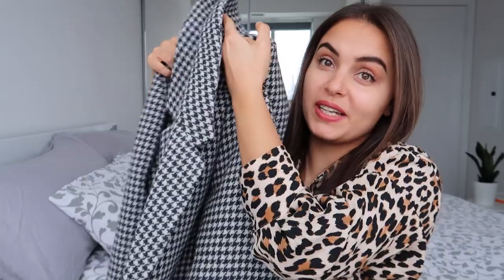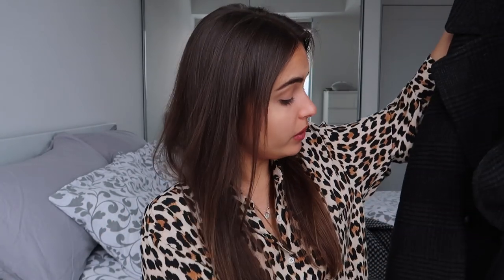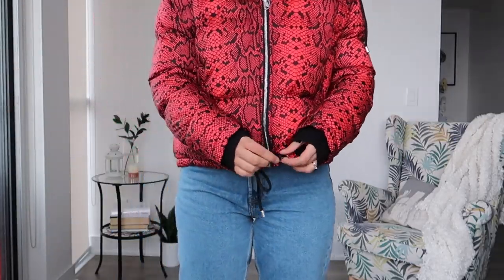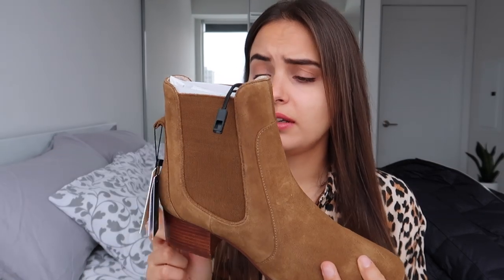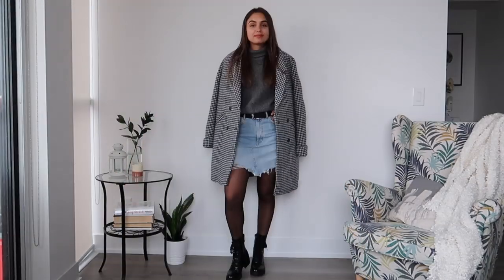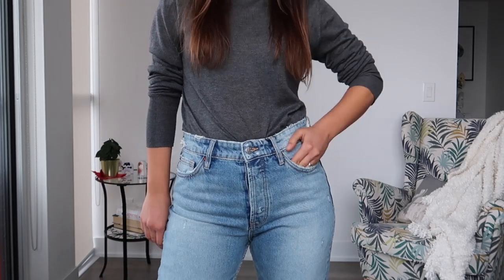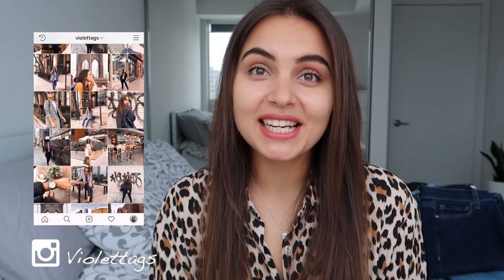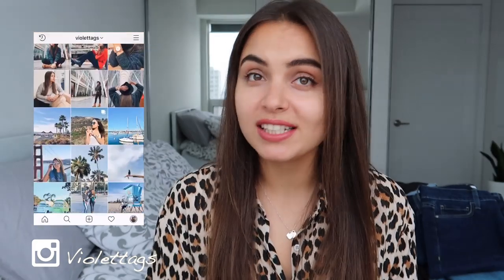What I got on sales? WINTER HAUL | Violetta Genova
Hey loves!!! Hope you are having an amazing day!
Animal Print Shirt I’m wearing is by ZARA, but it is sold out.
Here is a similar one and one more

Links From This ZARA HAUL are in the same order as in the video :)
So sad that some of the items already sold out.. :( But I found very good similar ones!

HERRINGBONE FLECKED COAT (similar, Zara’s sold out :/ )

GRAY/BLACK COAT (similar, Zara’s sold out :/ )

ANIMAL PRINT JACKET (similar, Zara’s sold out :/ )

BLACK JACKET WITH HOOD (similar, Zara’s sold out :/ )

SIMILAR, VERY SIMILAR

Toronto, Canada.

Music that I used in video:
Paradise - Ikson

2019 colors, fashion trends 2019, fashion trends 2019,